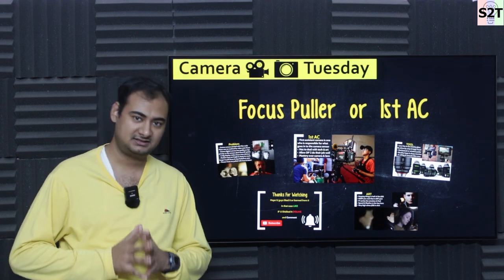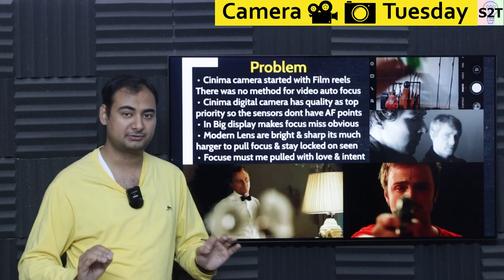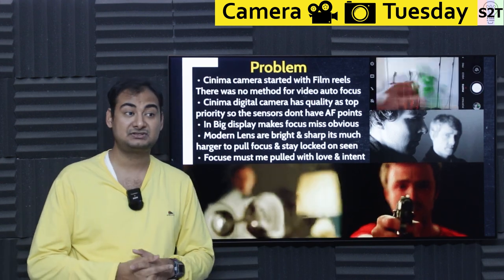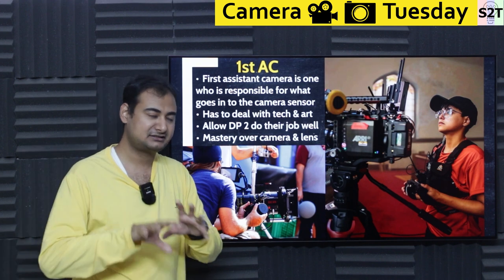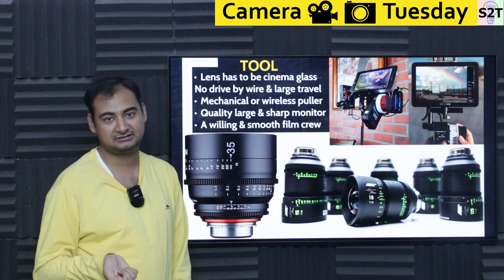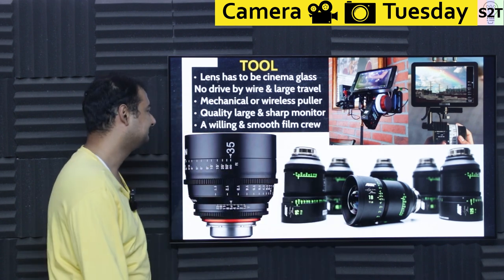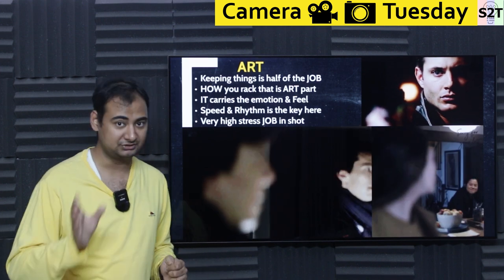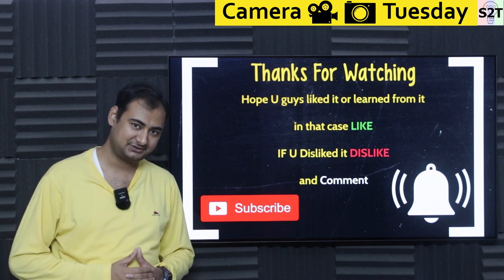Focus Puller or 1st AC Explained {Camera Tuesday Ep235}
Instagram             hellyork

00:00 Intro
00:10 Problem
06:46 1st AC
09:08 Tool
14:11 ART
16:58 Thank you